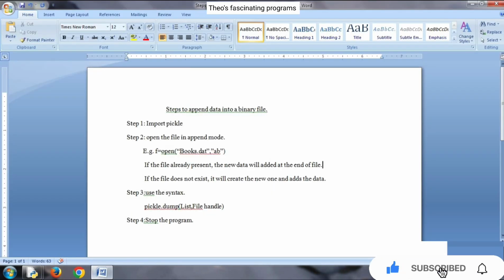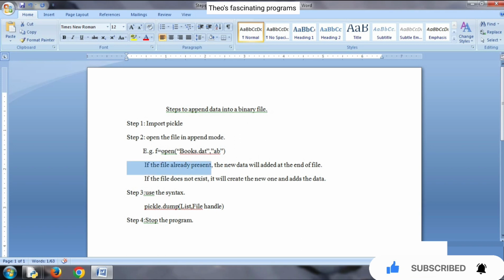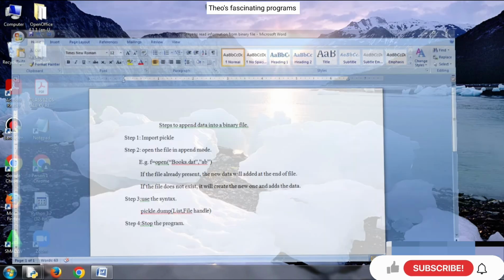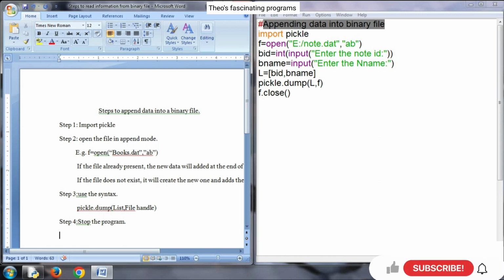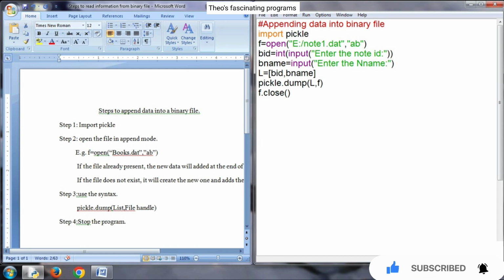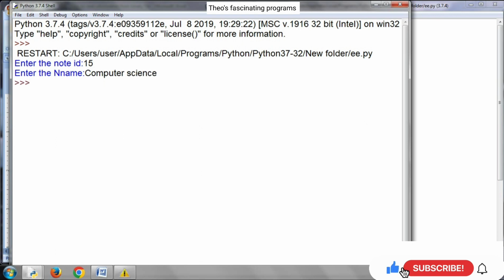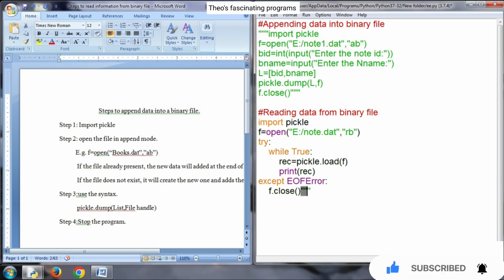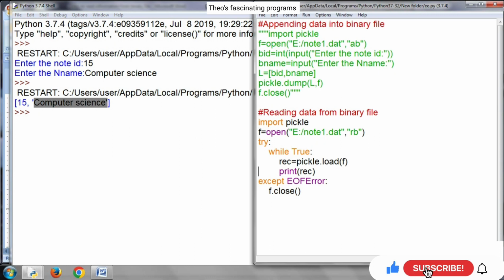Append data in binary file using python#python